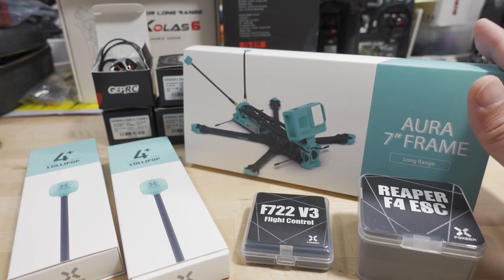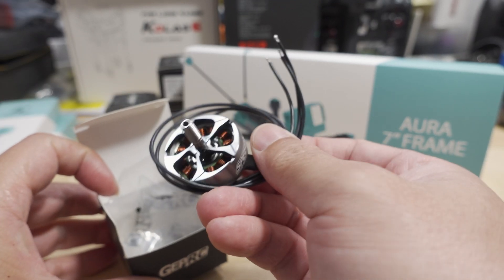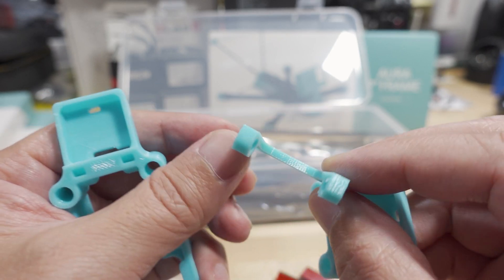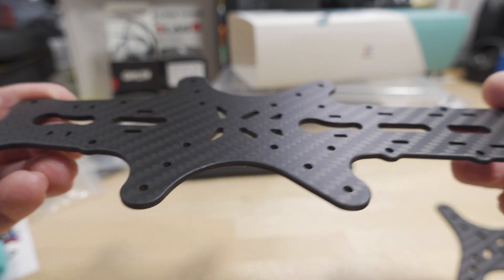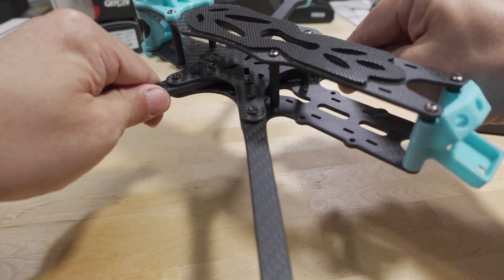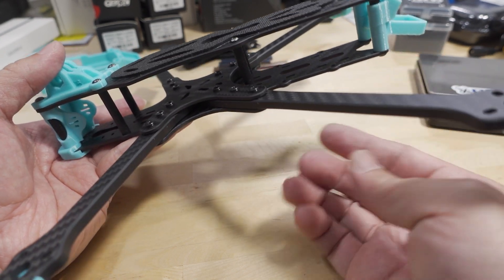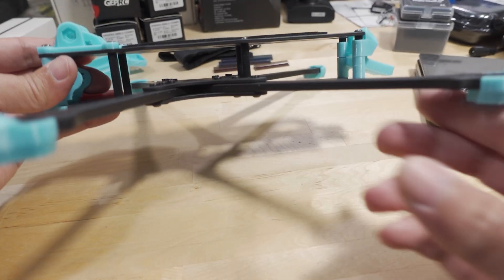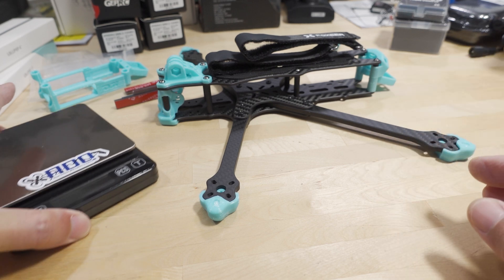Foxeer Aura 7-inch Long Range FPV Build Overview 📝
🛒 Foxeer Aura 7-inch LR Frame

Toys Hobbies and Robot：BGRCNew11  11%OFF (new customer)
RC Drones ：BGRCDrones6    6%OFF
RC Parts ：BGRCParts8     8%OFF
Eachine ：BGRCEachine    10%OFF

Bitcoin - 12Y5vysDMvgqX4Z7h7iRTsgwWoCNwv9MPs
Ethereum - 0xD8f3758678F3d93539F804e36811f0A04B0D047F
Litecoin - LcyGPS2f3NZxWU6BRkCJ5qdk1zV6jUCtn8